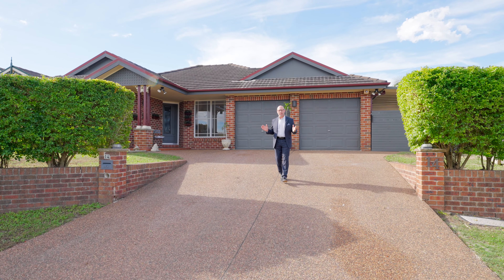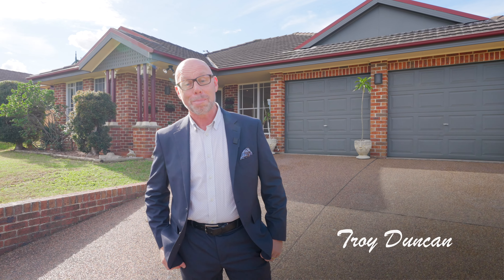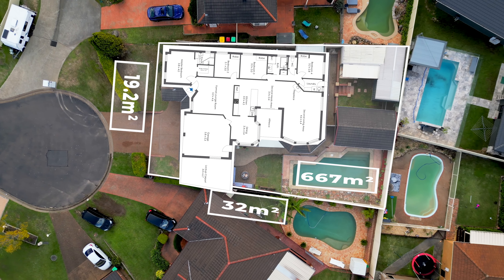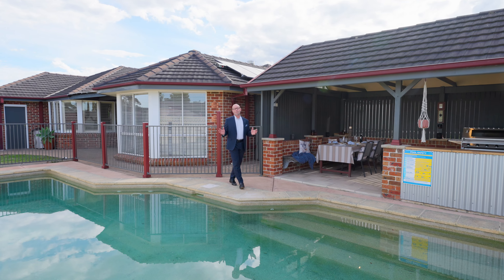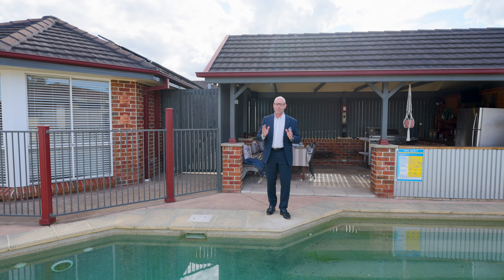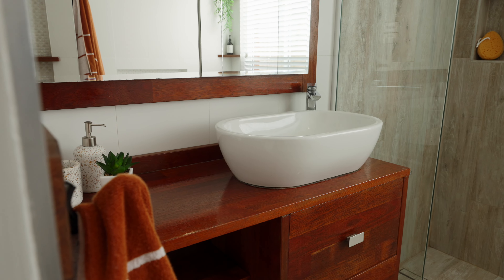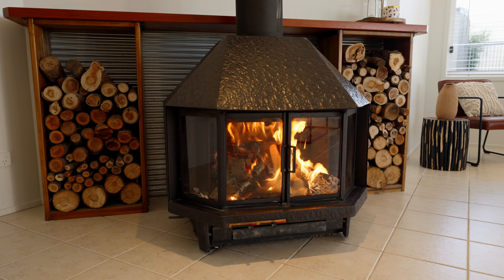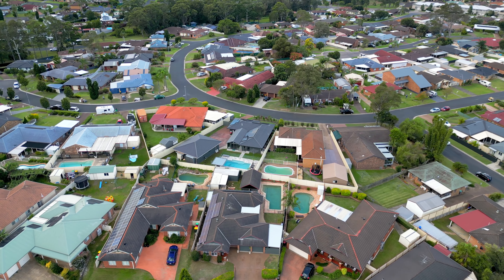14 Crosbie Close, Maryland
Welcome to your oasis of comfort and style! Nestled in a sought-after cul-de-sac, this exquisite single level 4-bedroom, 2-bathroom brick home offers the epitome of luxurious living, complete with a large in-ground swimming pool and a double car garage. With its meticulously designed interior and captivating outdoor amenities, every inch of this residence exudes elegance and charm.
Step inside and be captivated by the timeless charm and modern sophistication that defines this home. The spacious layout features not one, but two dining areas and two generous sized living areas, providing ample space for family gatherings, entertaining guests, or simply relaxing in style. Marvel at the bay window design of the formal dining room, accented with chic white Plantation Shutters, offering a picturesque view of the lush in-ground pool and fire pit.
Discover the warmth of a cozy indoor fireplace situated in the spacious rear living area, perfect for chilly evenings spent with loved ones. The spacious living areas are adorned with elegant touches and ample natural light, creating an atmosphere of relaxation and tranquillity.
The master suite is a tranquil retreat, featuring a spacious bedroom, a beautifully updated ensuite bathroom with modern fixtures and a luxurious shower, and ample walk-in robe space. Three additional well-appointed bedrooms offer plenty of room for family members or guests, each boasting built in robes and ceiling fans for comfort and style.
Pamper yourself in the main spa-like bathroom featuring modern fixtures, a relaxing bathtub, and modern design elements. Every detail has been carefully curated to create a space of indulgence. No more morning rush, with an ensuite for the master bedroom, making your mornings a breeze.
Entertaining is a delight with the large galley-style kitchen, boasting abundant storage and a casual eating area that seamlessly flows to a covered pergola. Ideal for enjoying morning coffee or evening drinks in the fresh air.
Step outside into your own private retreat! The backyard is an entertainer's dream, boasting a refreshing pebble-crete inground swimming pool, perfect for summer gatherings and weekend relaxation, opening off the pool is a fantastic outdoor poolside undercover cabana entertaining area perfect for summer BBQs, relaxing & unwinding & cooling off in the inviting pool this is the perfect area to entertain friends & family all year round.
Adjacent to the pool, discover your very own outdoor fire pit, creating a cozy ambiance for evening gatherings under the stars.
For those with outdoor toys or extra vehicles, the wide frontage of the property offers a double car garage with internal access to the home & a lockup side carport providing ample space to park a small boat, pop top caravan or trailer with ease. At the rear of the property you have your own storage sheds, perfect for storing your tools, equipment, camping gear or seasonal items.

Extra Key Features:
-Land Size Approx. 667m2 with 19.2m Frontage & 32m Depth
-Water Rates Approx. $205 per Quarter
-Land Rates Approx. $503.28 Per Quarter
-Potential Rental Return Approx. $800 Per Week
-28 Solar Panels (9.2 k/w) offering energy efficiency and cost savings.
-Reverse cycle air conditioning to keep you comfortable all year round.
Conveniently located just a stone's throw away from Maryland Shopping Centre, Maryland Primary School, Maryland Tavern for a great feed, this home offers the perfect blend of convenience and luxury.
Don't miss the opportunity to make this beautifully presented and spacious home yours. Schedule a viewing today and embark on the journey to your forever home.
First National Real Estate Lake Macquarie are your local experts for the Lake Macquarie and Newcastle area, we proudly market this home and are always looking for more homes to sell.